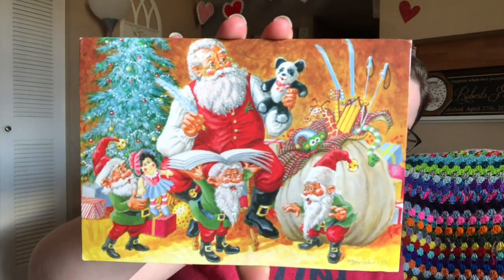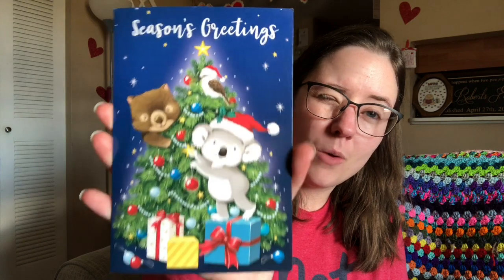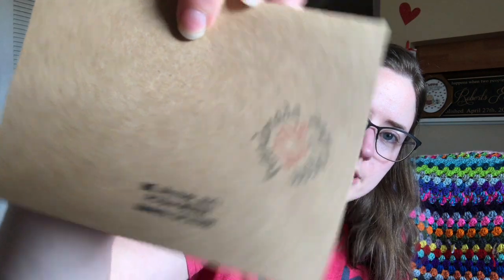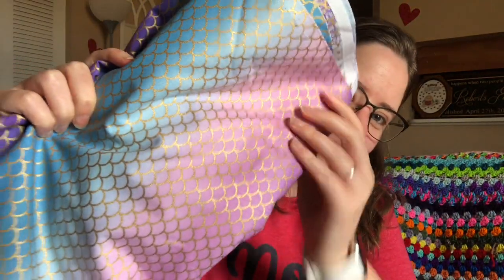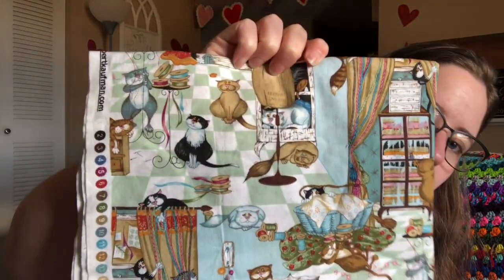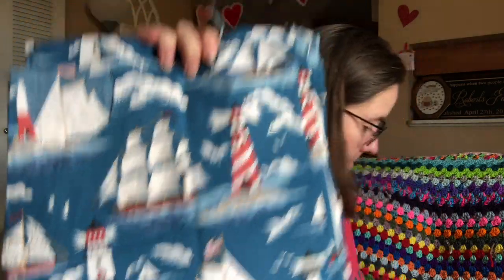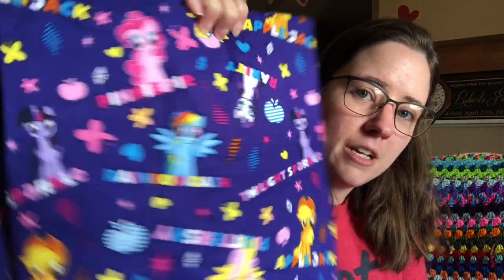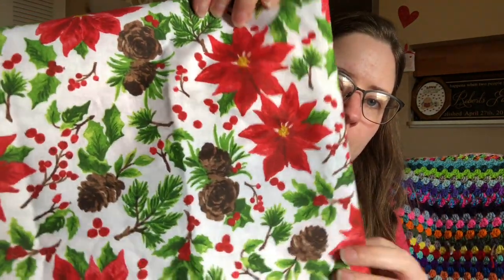Cards & Fabric!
Happy Mail
Ella Roberts